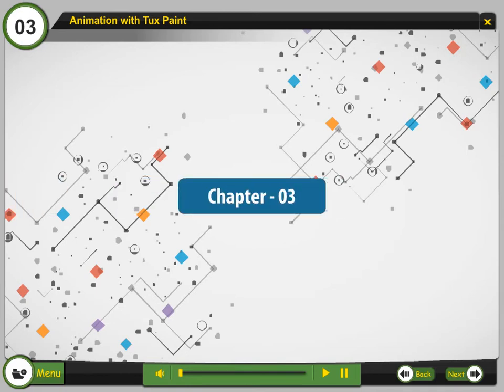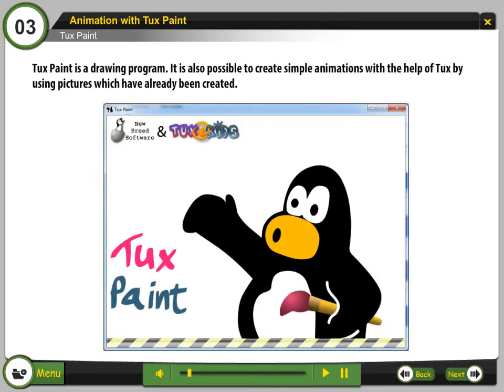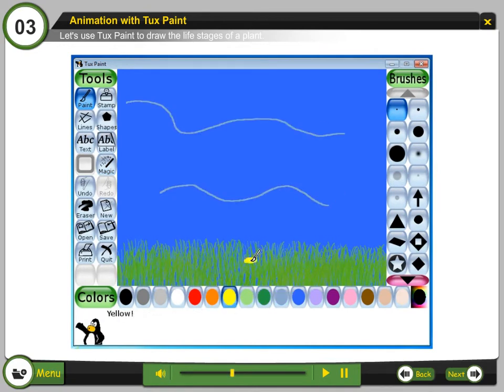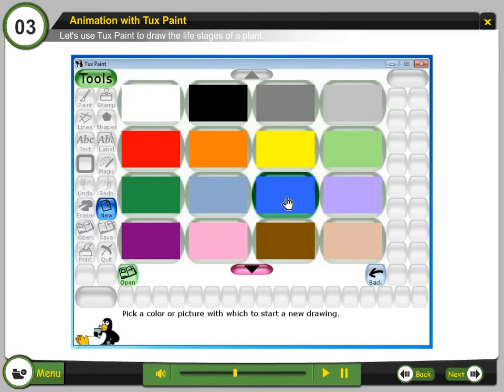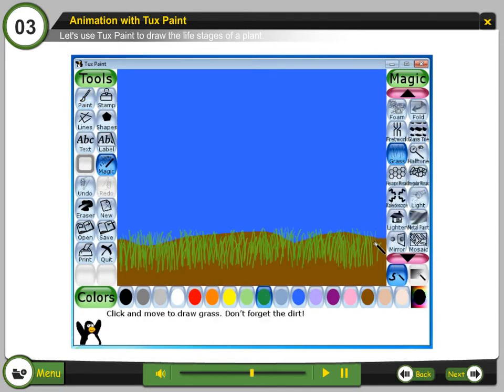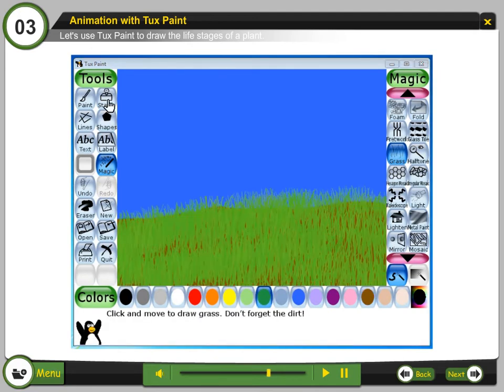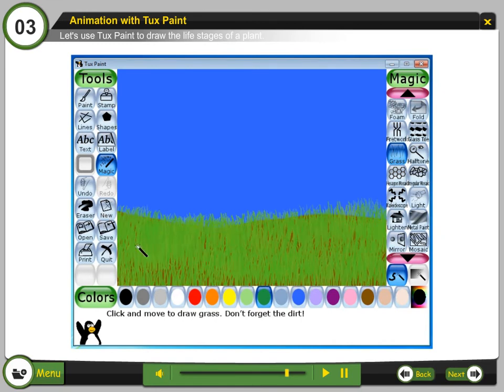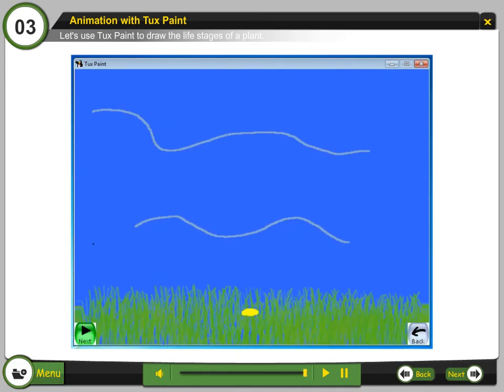Class 3 Chapter 3 Animation with Tux Paint